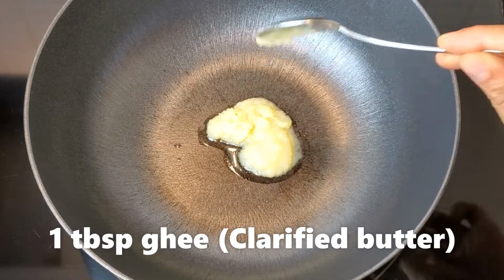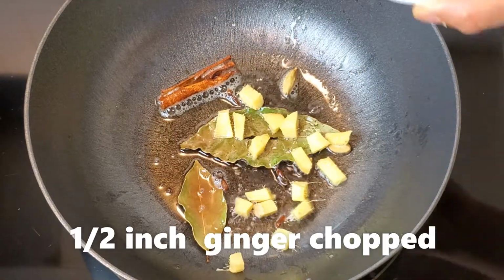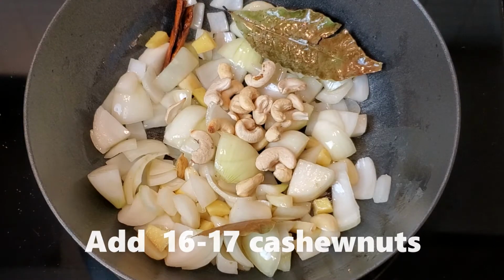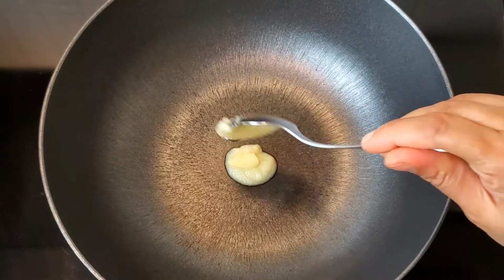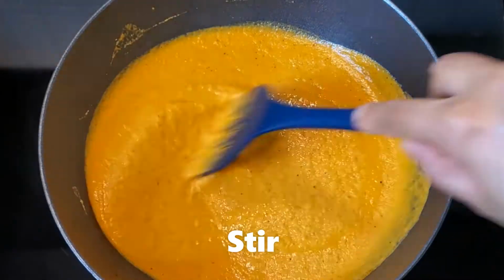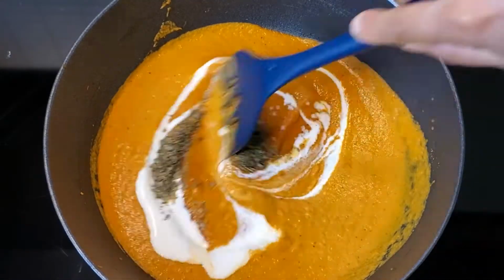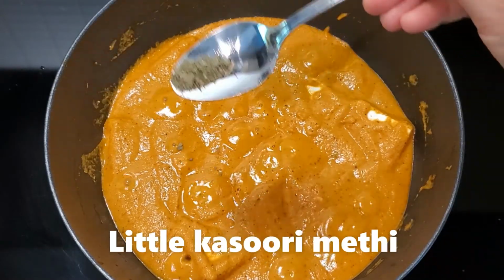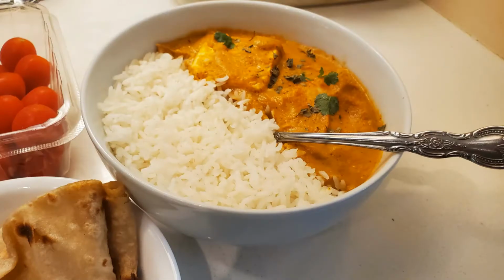How to make Paneer Makhni? | Butter Paneer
Call it Butter Paneer or Paneer Makhni, this is for folks who love Indian food but don't like spiciness. A good source of protein, this dish is a favorite amongst all our vegetarian Indian friends. Plus, if you like butter chicken, you will fall in love with his vegetarian cousin.

If you are wondering what is paneer, wonder no more. Its Indian cottage cheese. Very easy to eat, this tofu like ingredient can be found at any Indian grocer in the frozen/dairy section.